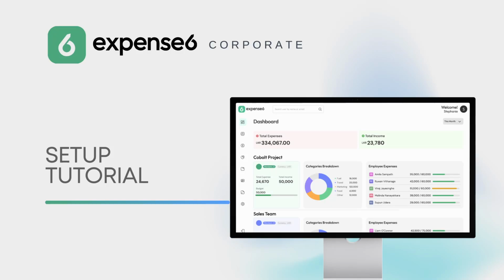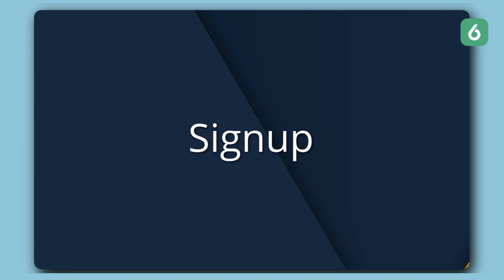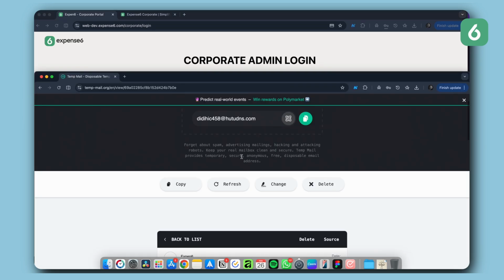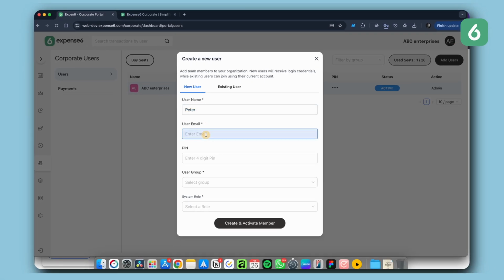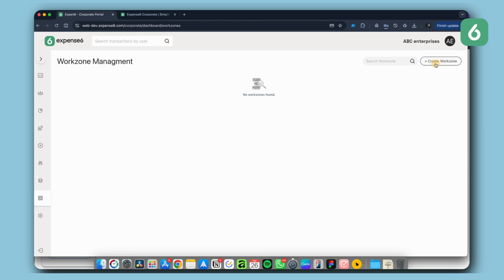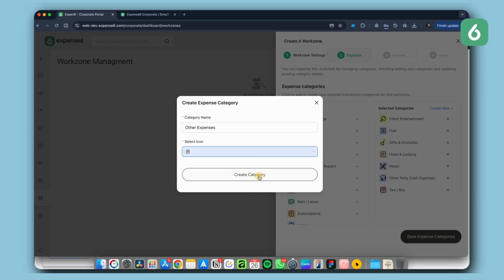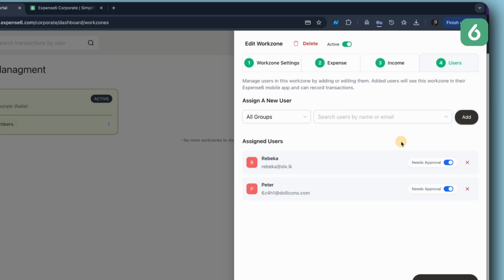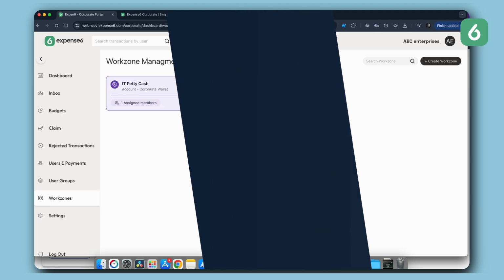How to Set Up Expense 6 Corporate | Complete Admin Tutorial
Master your business spending with our comprehensive guide to Expense6 Corporate. This platform is designed to take the stress out of managing claims and reimbursements so you can focus on growing your company.

In this video, we walk you through the entire setup process. You will learn how to create your account and purchase seats for your team. We also cover how to add users and organize them into specific groups like sales or marketing.

We then dive into Work Zones. You will see how to create dedicated spaces for different departments and how to customize expense categories. Finally, we show you how to assign users to these zones and manage approval settings for every employee.

What You Will Learn:

How to create a company account and set your secure PIN
Adding employees and organizing them into user groups
Setting up Work Zones with custom colors and categories
Managing expense approvals and oversight settings
A sneak peek into setting up company budgets

💰 Try Expense6 today and take control of your finances.

All this for less than the price of two coffees per month.